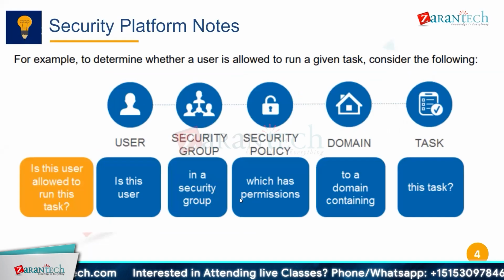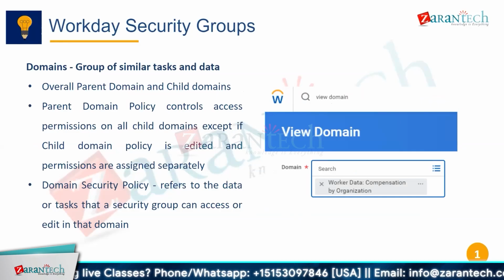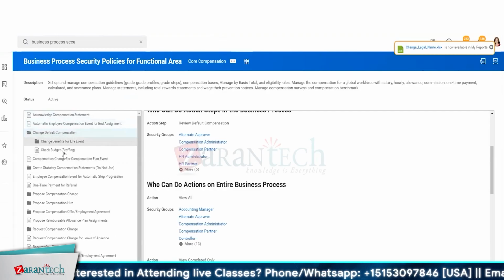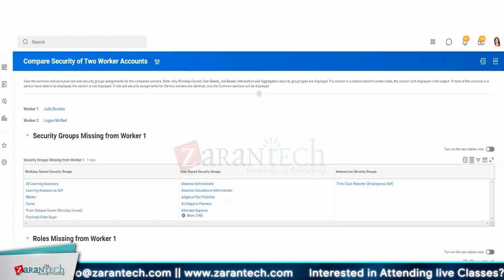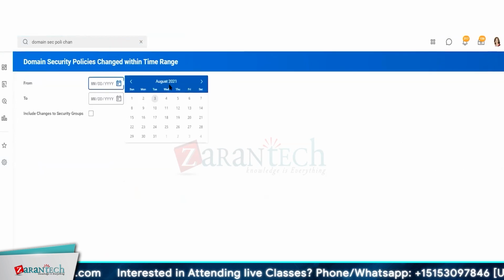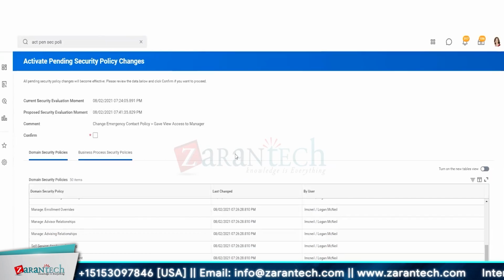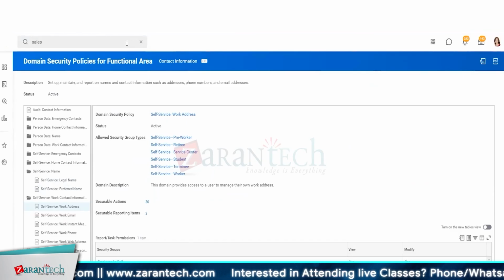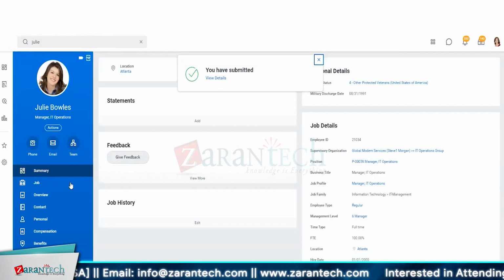Configurable Workday Security in Workday HCM | ZaranTech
In this video on "Configurable Workday Security in Workday HCM," we are going to learn about setting up and managing security within Workday Human Capital Management.

👉 Assessments
👉 Lab Documents
👉 eBooks
👉 Certification Guides
👉 Configuration Docs
👉 Cheat Sheet